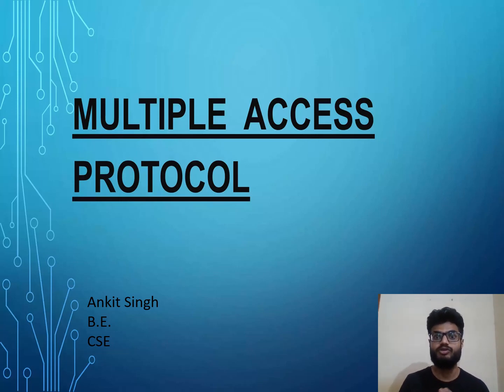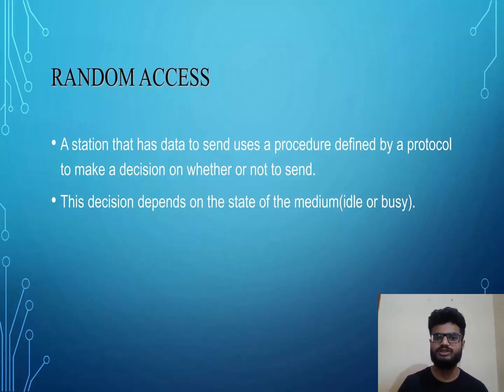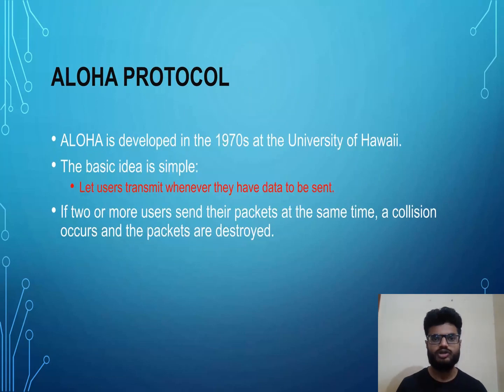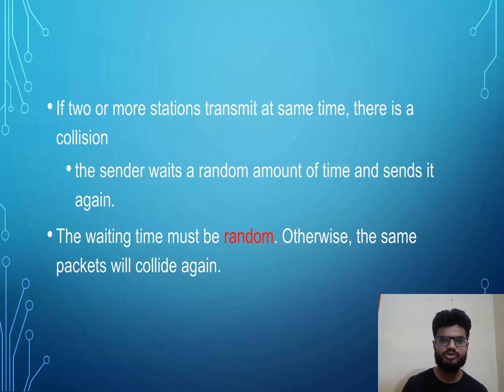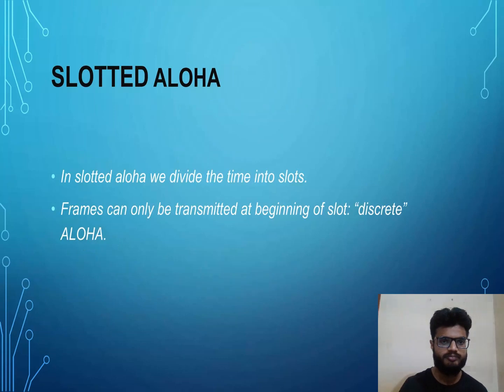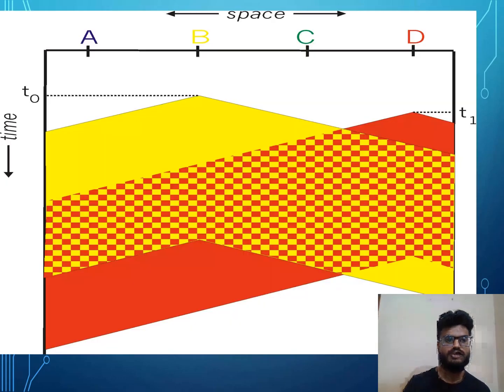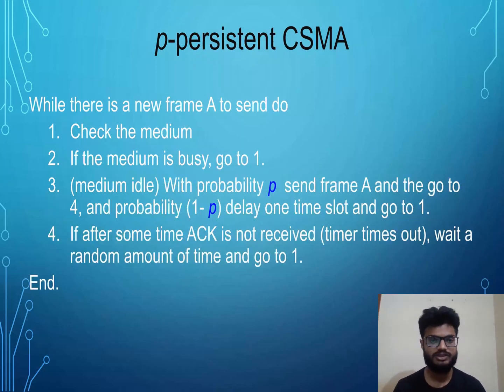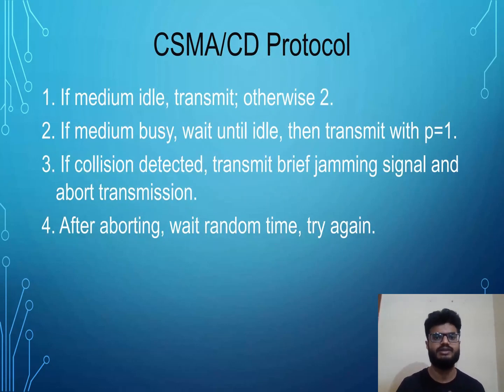Multiple Access Protocol-21CS52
In this video we discussed about how multiple access protocol helps in collision control in data link layer in order to give smoother data flow